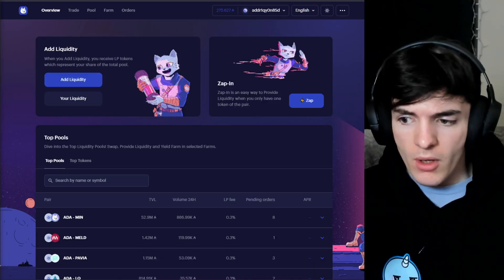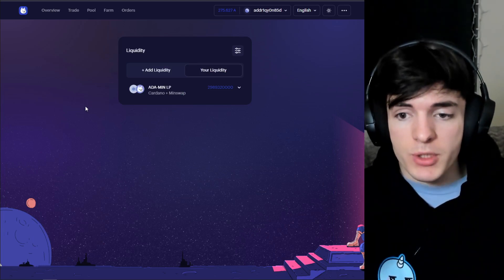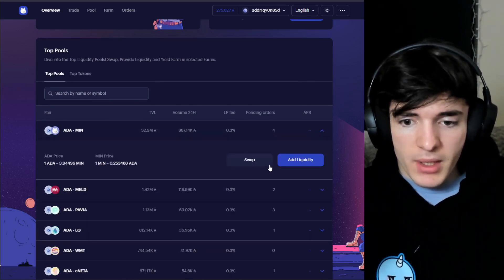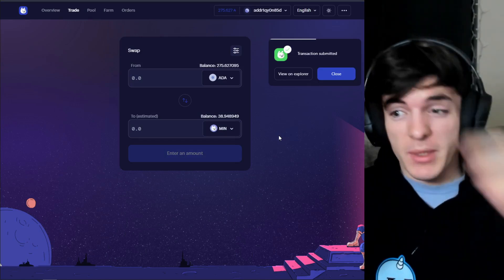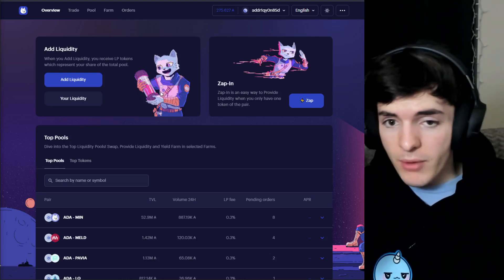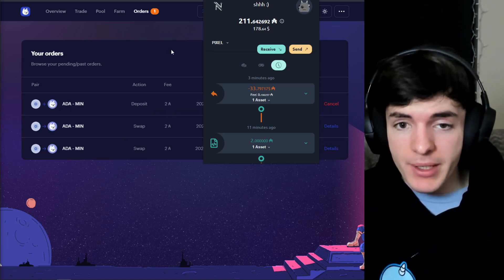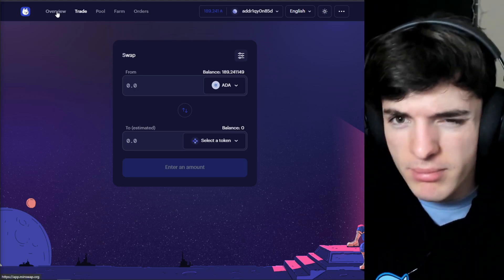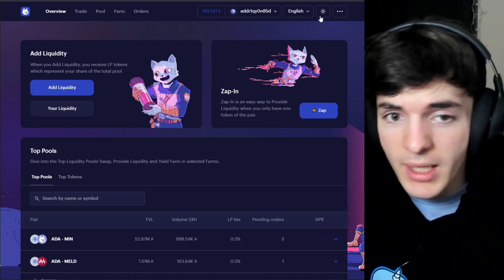CARDANO DEX: Minswap Walkthrough (Swapping, Proving Liquidity & ZAPPING!!)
ANOTHER CARDANO DEX!! 🔥 -  Minswap Walkthrough (Swapping, Proving Liquidity & ZAPPING!!)

addr1q8g82tvfugm82958ql9ksneh8n83atpv5wr457az2ktsmq4wf5kwvuetjwp64unqftv0xprl935dpykq5wseeguz6f3sgkvr94